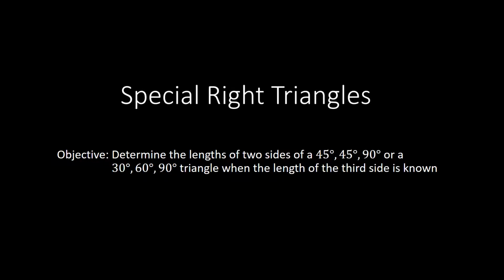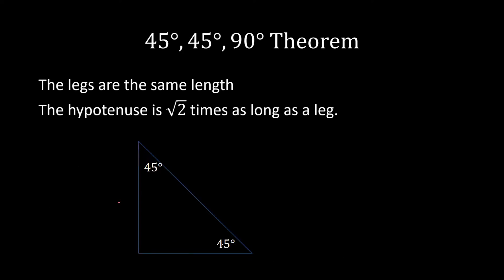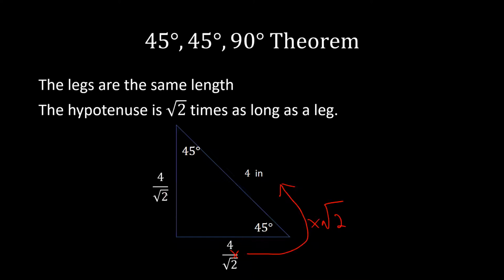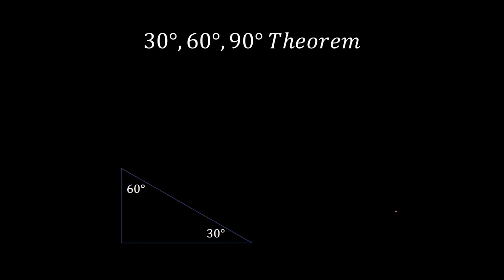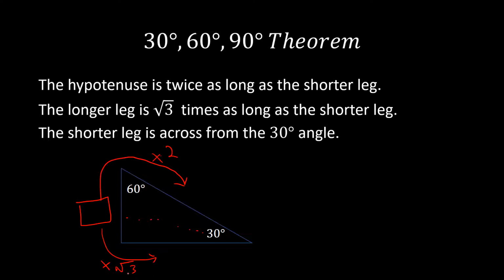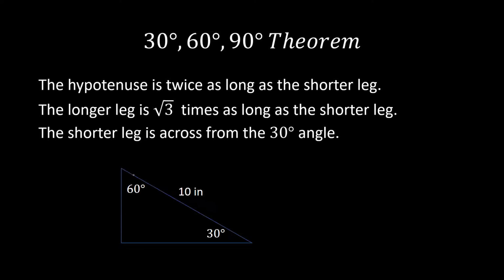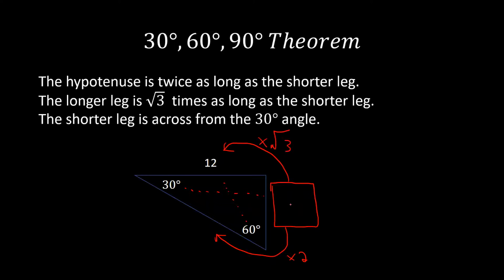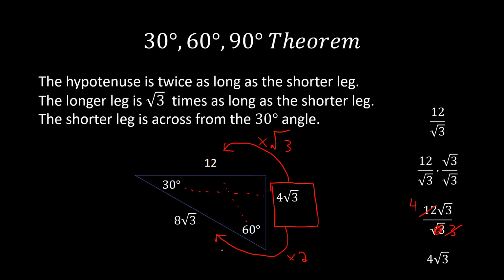Special Right Triangles (Pre-Algebra)